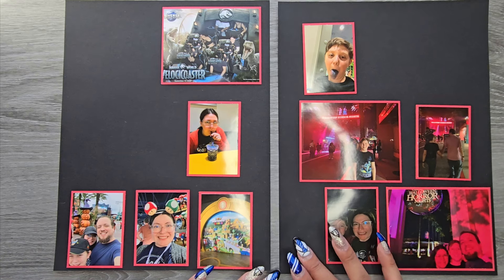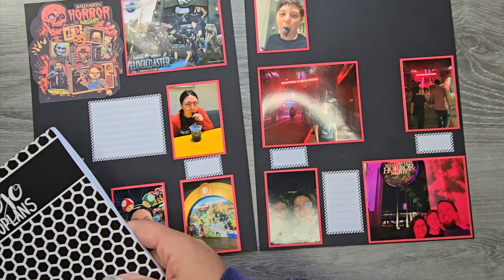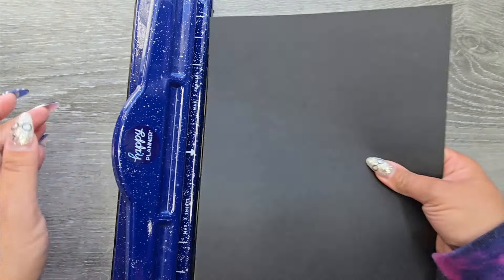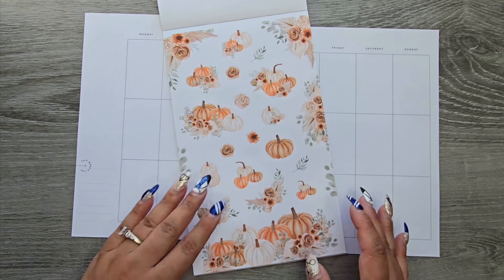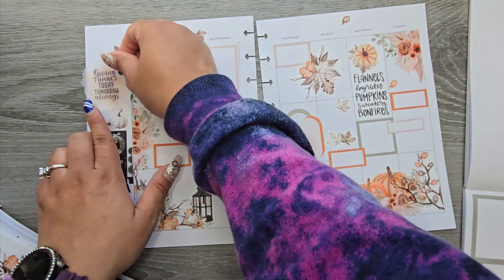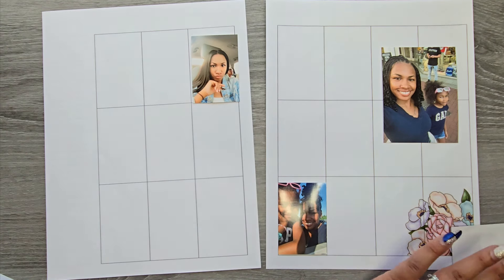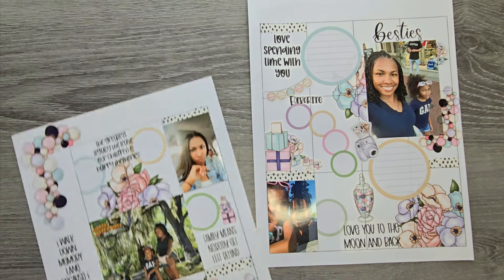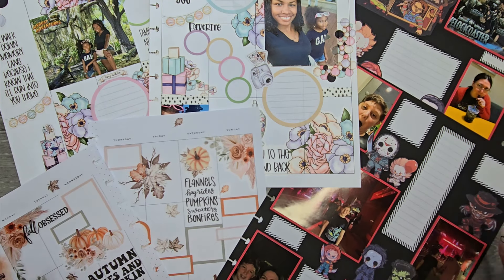October Patron Spreads Part 2